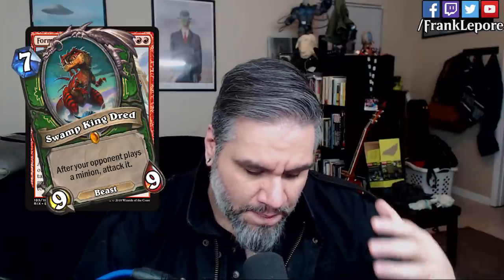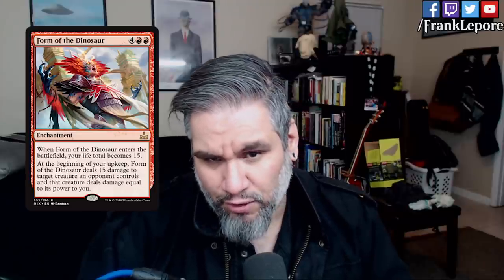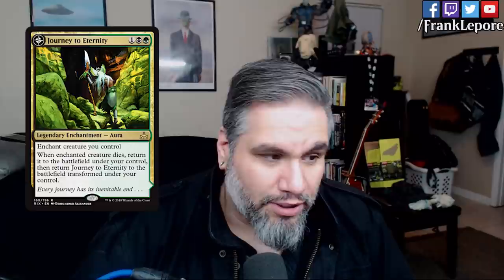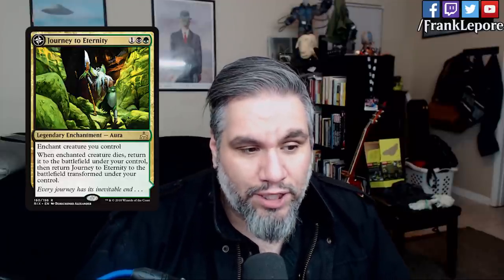RIX Previews - Form of the Dinosaur and Journey to Eternity